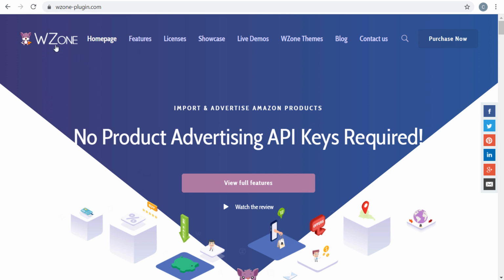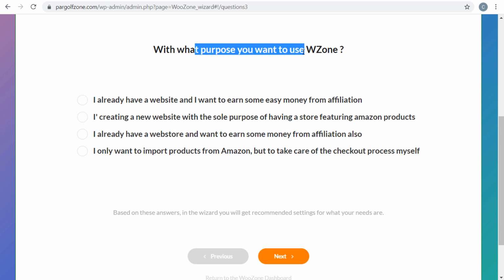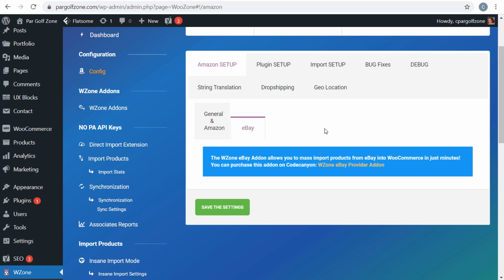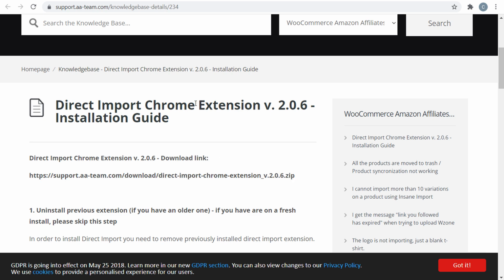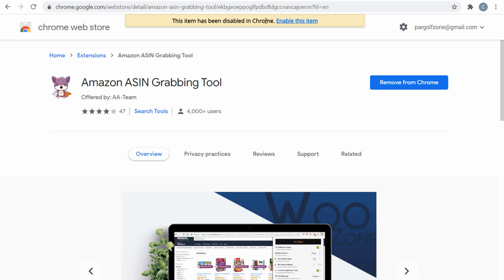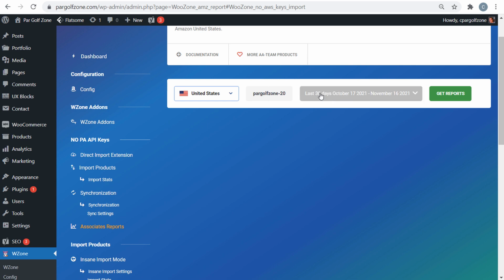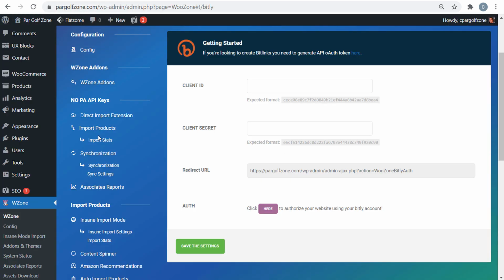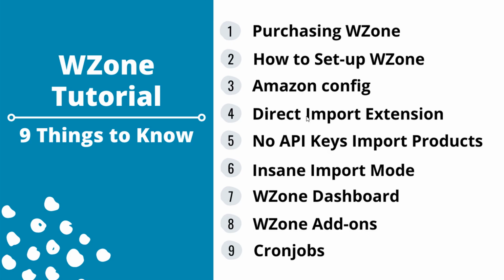WZone Tutorial 2021 - Complete WooZone WooCommerce Amazon Affiliate Plugin Overview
I will show you how to import Amazon Affiliate Marketing products directly to your website with ease. The WZone WordPress plugin is compatible with WooCommerce and it will allow you to import Amazon and eBay products directly to your WordPress website. You can then promote your website and drive affiliate sales to your Amazon Associates account.

What is WZone?

A WordPress plugin that allows you to import Amazon products directly to your WordPress website. With WZone and WooCommerce, you can create an Amazon Affiliate Marketing store on any WordPress website.

What We Cover in the Video:

1. Purchasing WooZone from CodeCanyon.net
2. How to Set-up WooZone on your WordPress website
3. Amazon Configuration to add your Product Advertising API Keys and Amazon Affiliate Tracking ID
4. How to install and use the Google Chrome Direct Import Extension
5. No PA API Keys Import Products
6. Insane Import Mode
7. WZone Dashboard and Product Synchronization
8. WZone Add-Ons and Premium Plugins
9. WordPress Cronjobs